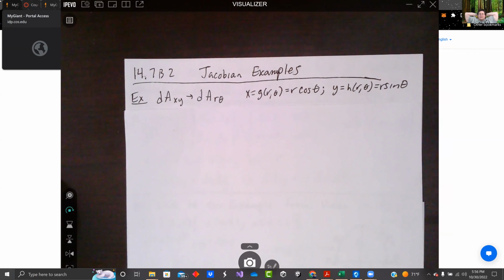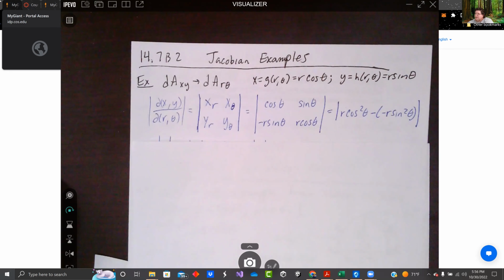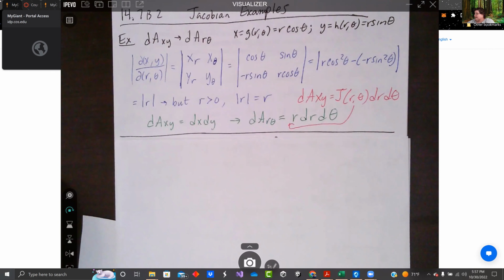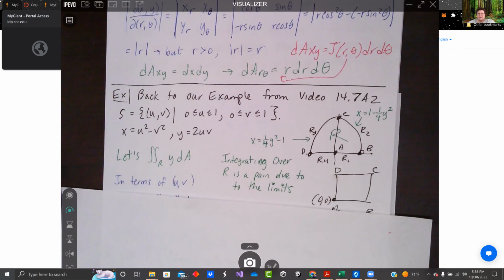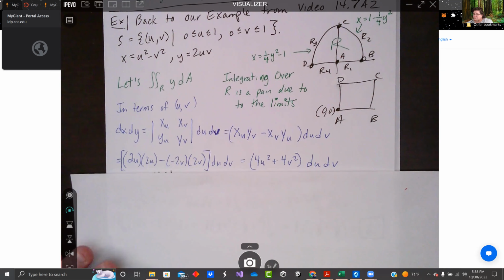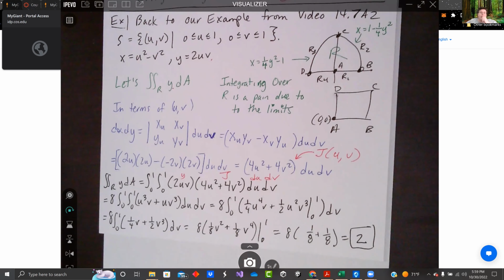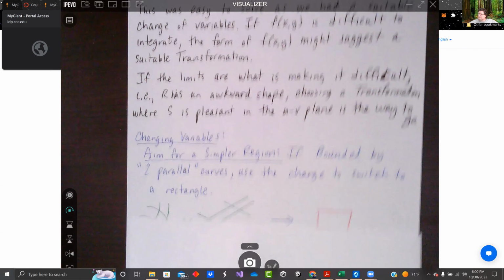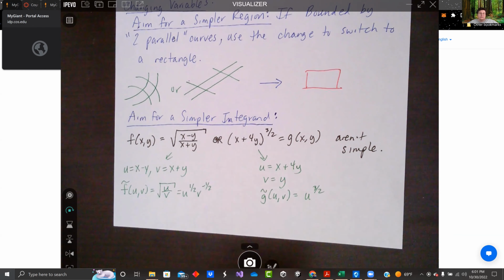M067 Calc 3 Fall 2022 Sect 14.7B2 Jacobian 2D examples